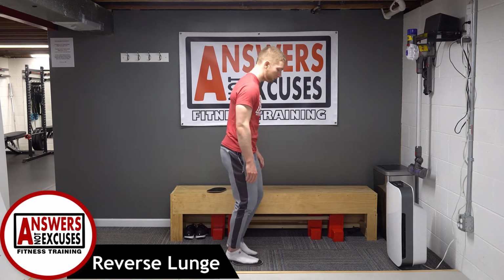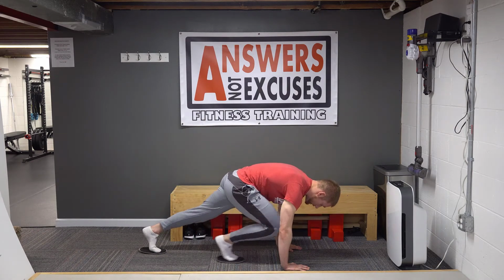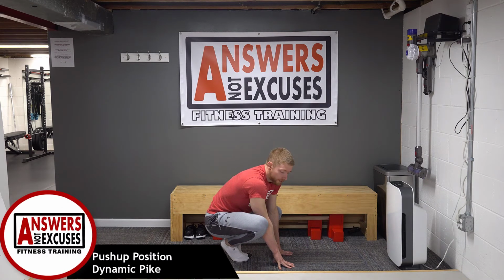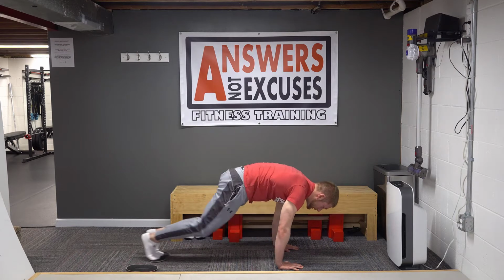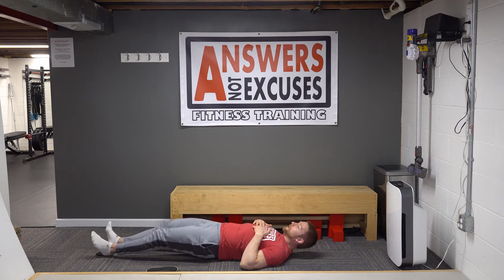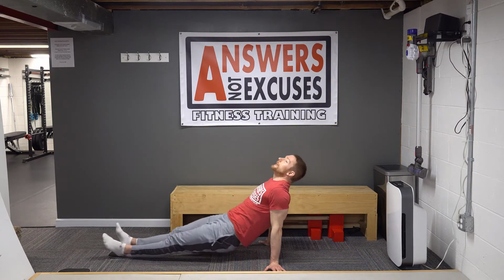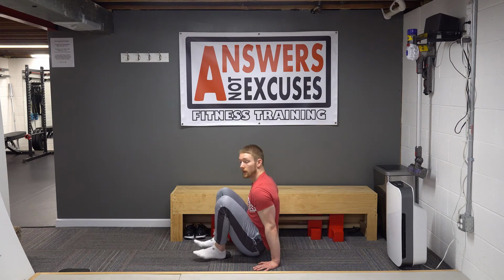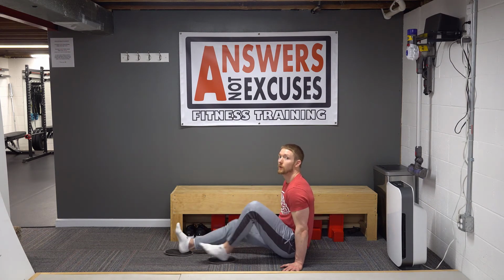"Furniture Slider Workout Options!"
Check out these 10 options you could be doing at home right now with just a pair of furniture sliders!